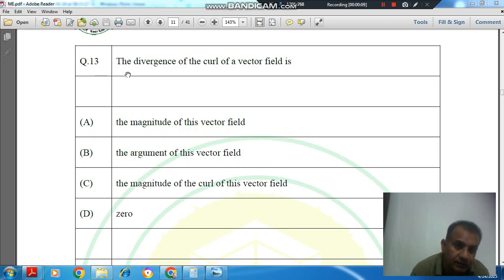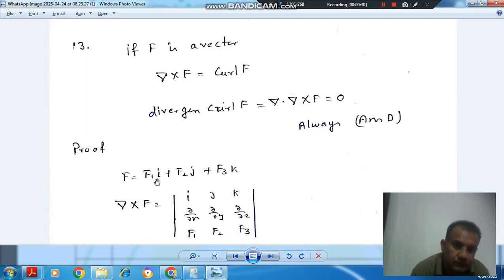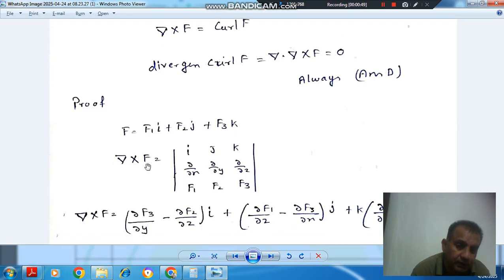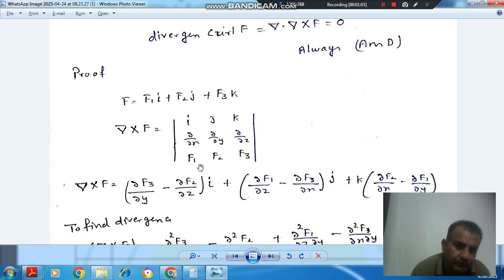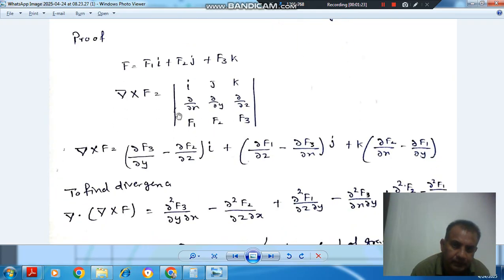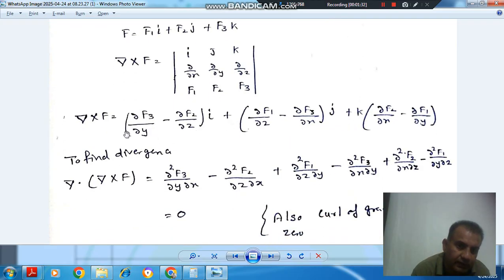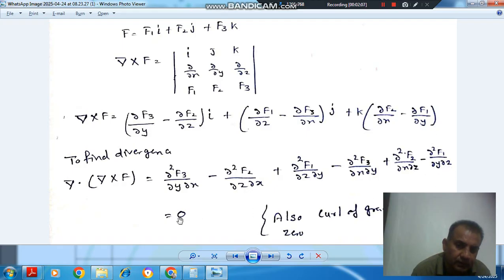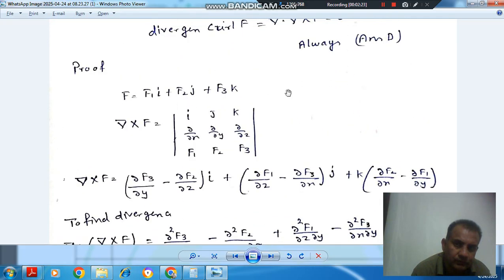gate 2025 Mechanical Engineering (ME) Q 13